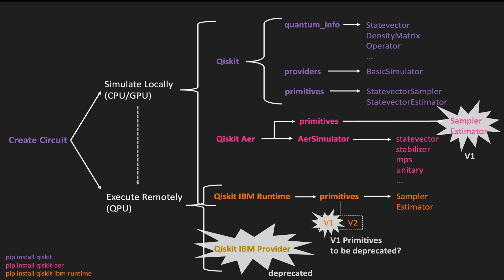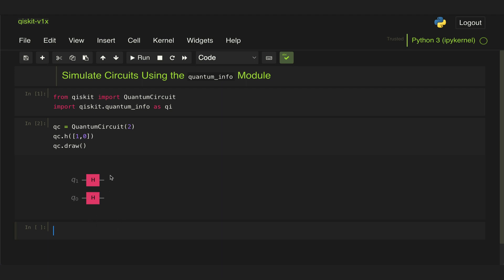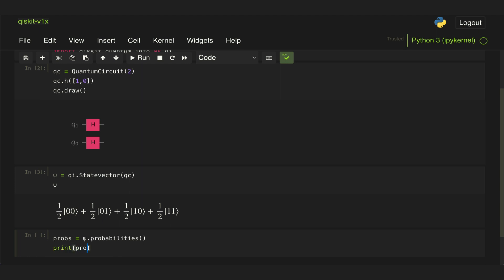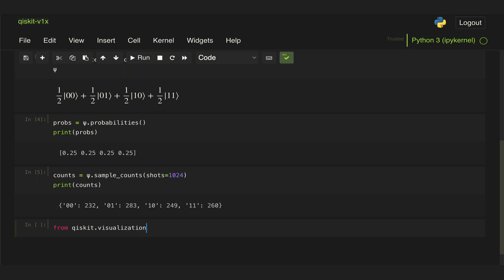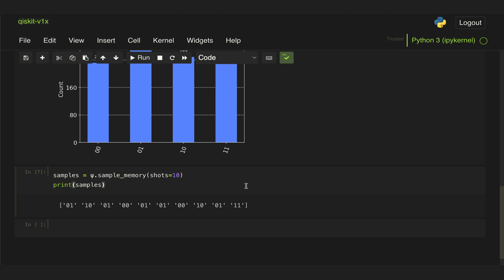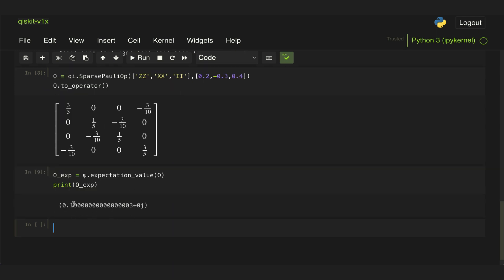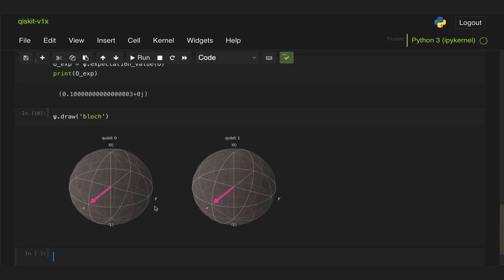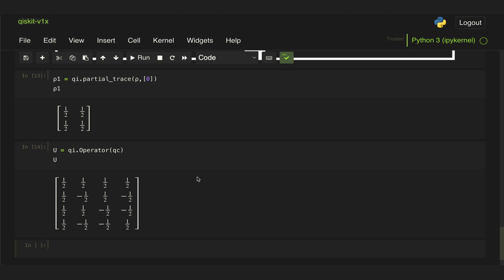Using Qiskit v1.x | Part 2 - The quantum_info Module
This video covers how to simulate circuits in Qiskit using the quantum_info module. Utilizing the Statevector and DensityMatrix classes, it is possible to obtain the output state of a system, from which one can sample from, find its exact probability distribution, compute expectation values with respect to some observable, etc.

This is part of a series of videos on how to use Qiskit v1.x